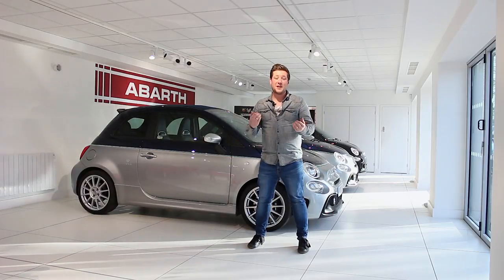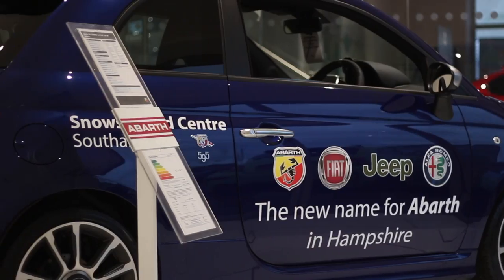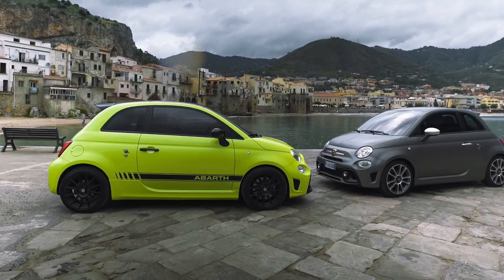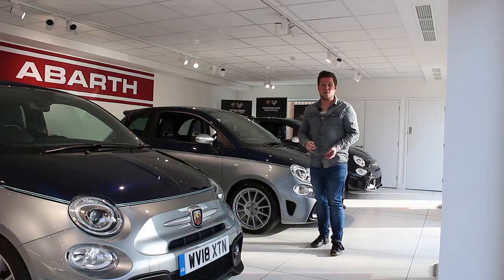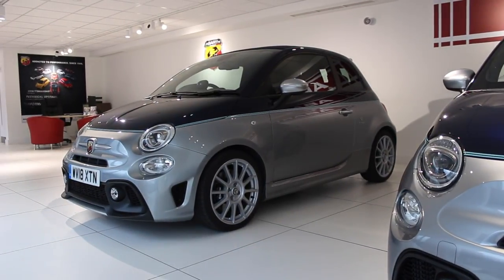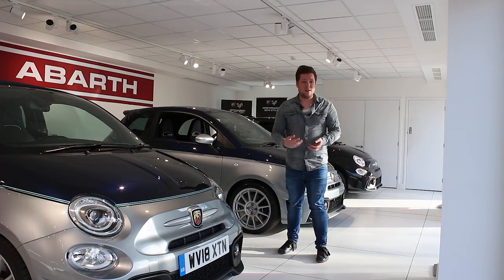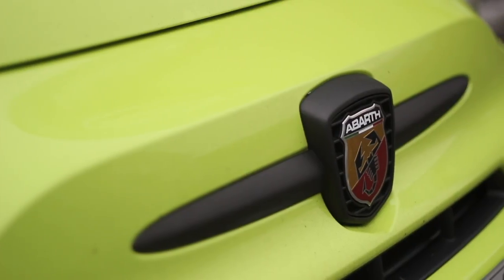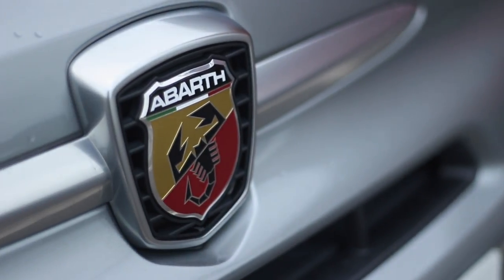Buying a new or used Abarth? | Music Motors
The Abarth 500, 595 and 695 is a popular car, so popular that dealerships are popping up all over the UK, Europe and now USA. I recently reviewed the 695 Rivale, so decided to take it to my local dealer.

Buying new can sometimes be complicated, but when I joined Snows Abarth Southampton for a day they showed me it was really very simple. You could almost call this an Abarth buyers guide..

I then took a look around their used cars, saw how well prepped they were and discovered an amazing warranty they also come with.

Buying new doesn't have to be difficult, buying used doesn't have to be worrying - Snows Abarth help me demonstrate that in this episode of Music Motors

Abarth 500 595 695 New Used Tom Kent Music Motors Snows Southampton Buying 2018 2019 review